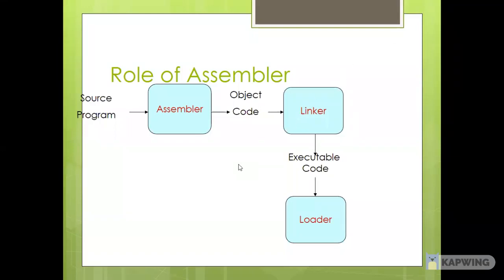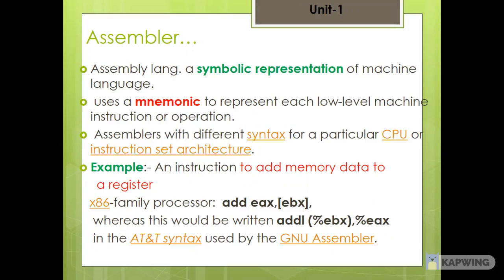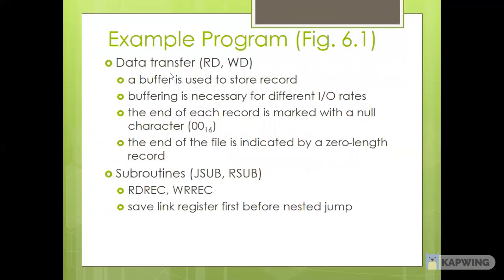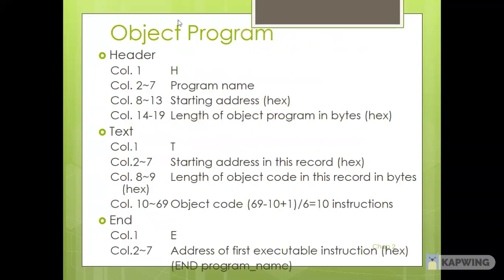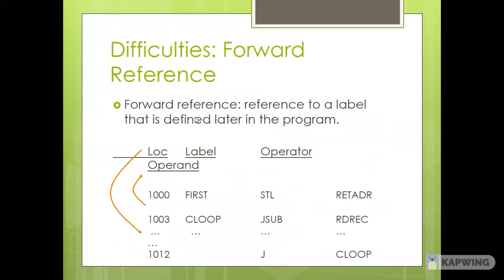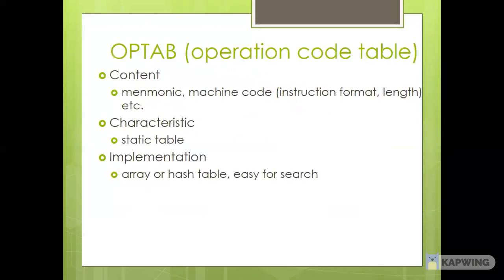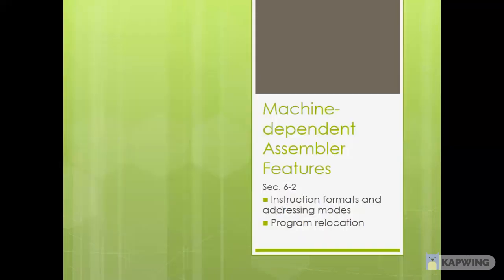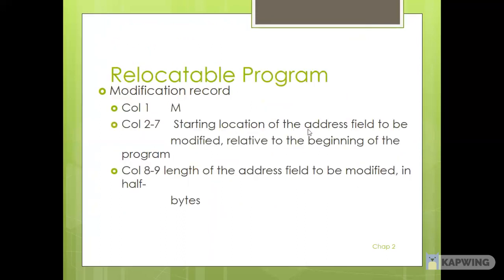Operating system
OS Assembler